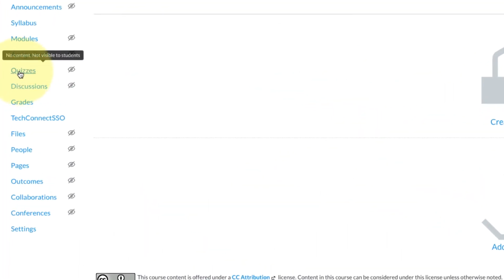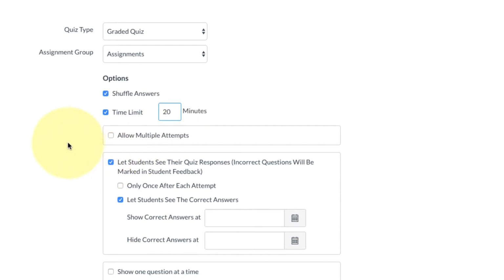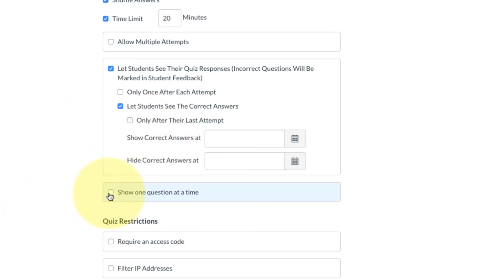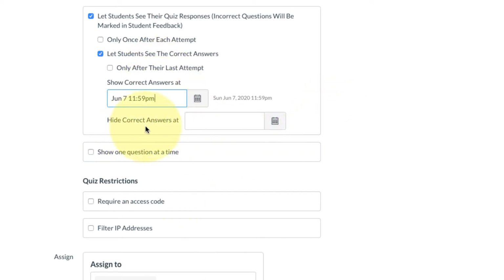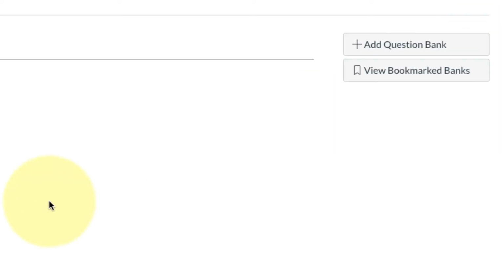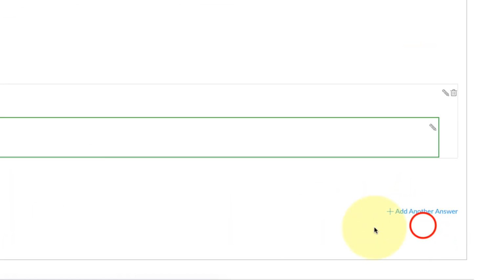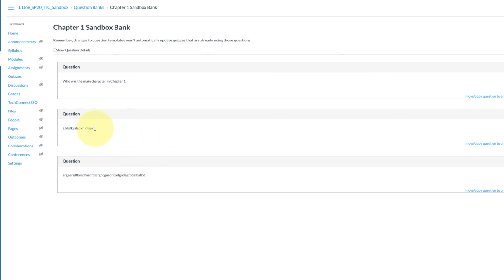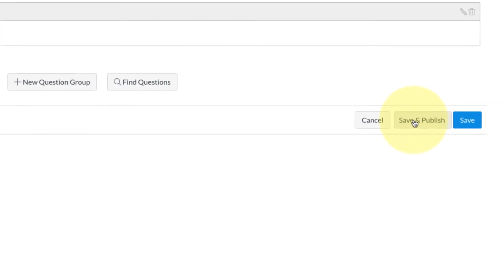Creating a Canvas Quiz from a Quiz Bank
For Intro to Canvas Training